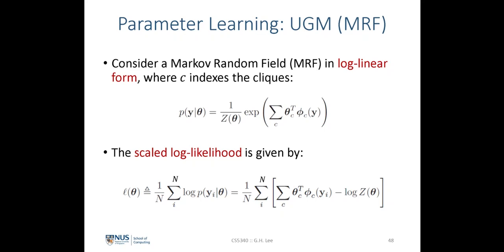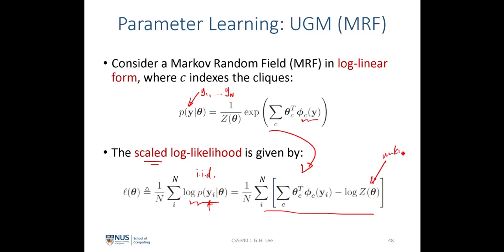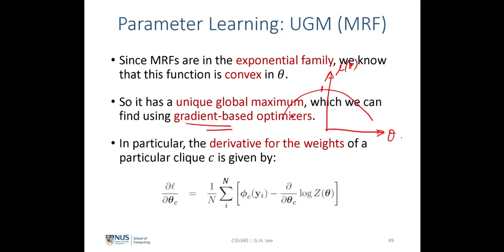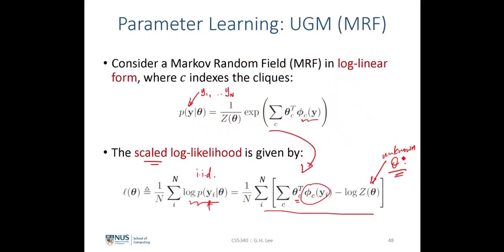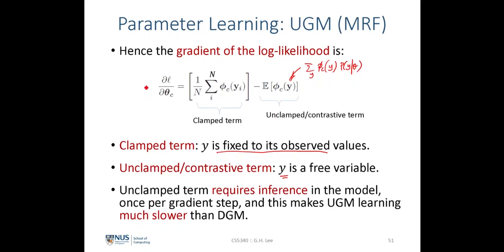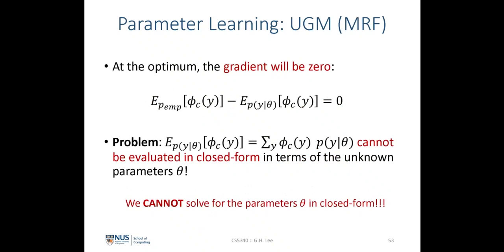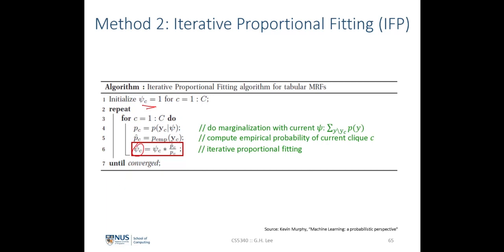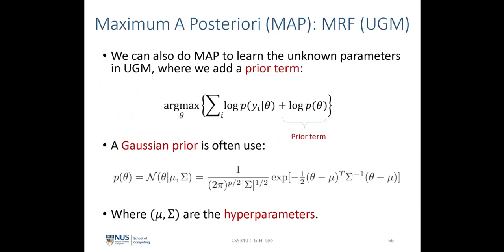Uncertainty Modeling in AI | Lecture 6 (Part 3): Parameter learning with complete data